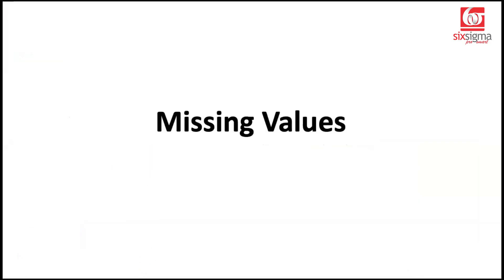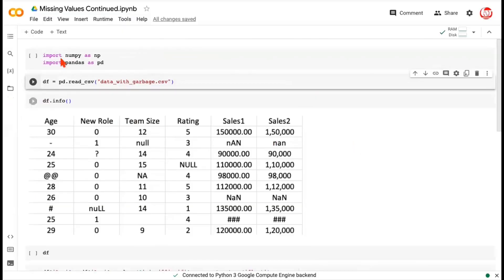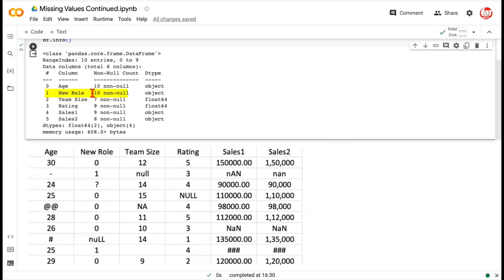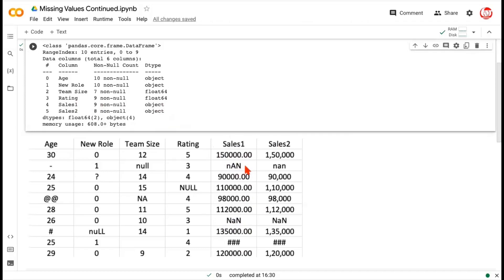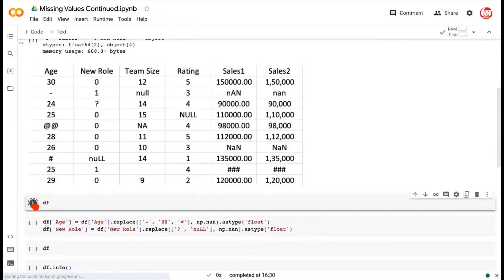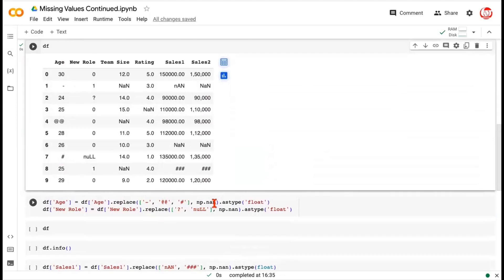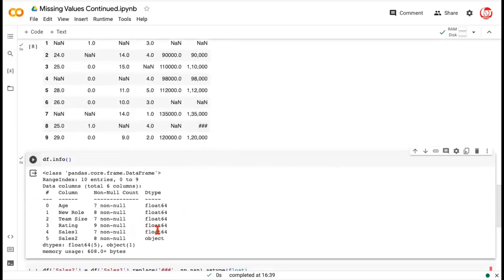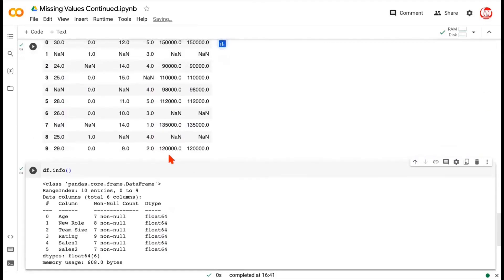Handling Missing Data | Handling Garbage Values | Data Preprocessing in Python | Data Science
📊 Are you struggling with data that's got more than just numbers? In this tutorial as we learn how to handle garbage entries versus recognized missing values in our datasets.

🚫 Garbage entries, like special characters and text in a numeric column, can wreak havoc on your analyses. We'll show you why this happens and how it leads to pandas categorizing a column as an 'object'.

🔍 Discover the key difference between these garbage entries and recognized missing values like NaN, NULL, and NA. Understanding this distinction is crucial for accurate data analysis.

🛠️ In the hands-on section, we'll equip you with the tools to clean up your data like a pro. Learn how to convert garbage entries to recognized missing values using the .replace() method and np.nan.

✅ Once you've cleaned up your dataset, you can choose the right missing value treatment. Ensure your data is ready for analysis with our step-by-step approach.

📚 Happy Learning!